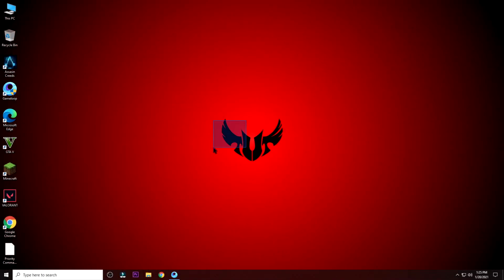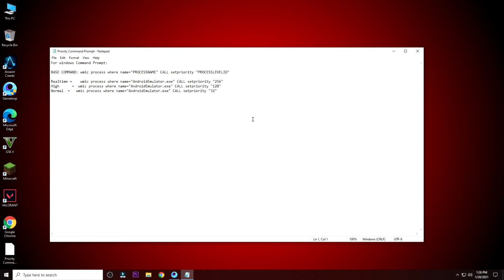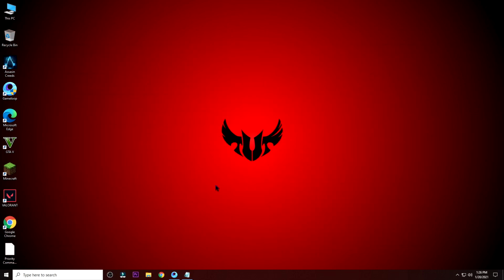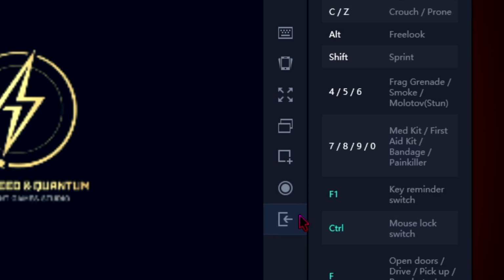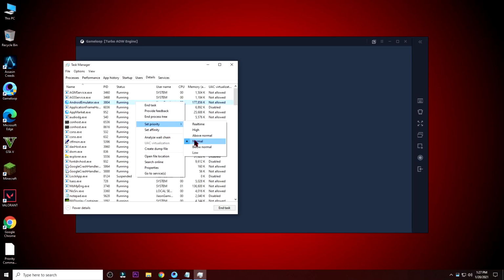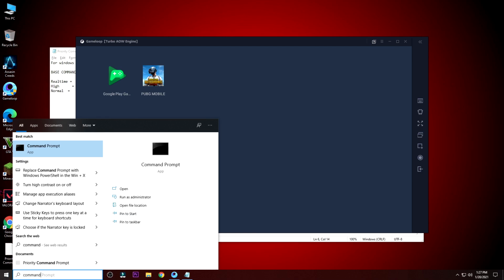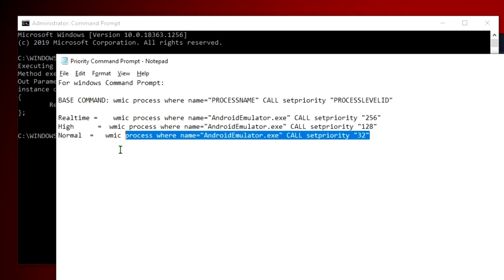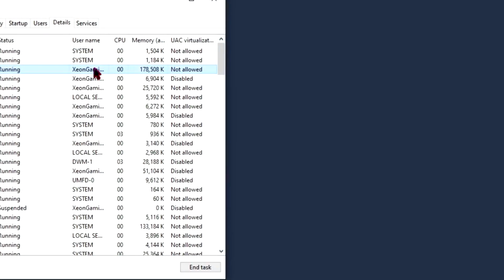(Gameloop) How To Fix LAG/High Usage CPU/Disk | For Low End Devices | Muzamil X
How To Fix High Usage CPU/Disk | For Low End Devices | Muzamil X
This Video Is Specially  For Core i3 Intel , Amd A:10
_________________DirectMessage_____________________
                               '' Link "

SCRIPT
                    -                      - LIKE AIM : 20
.SYSTEM | REQUIREMENTS.
Proccesor : I3 Intel 3rd Gen 3.4
Graphics Card : 2gb Gtx 660 DDR 5 128 Bit
KEYBOARD,MOUSE : RGB local
Headphones : ONIKUMA K5 Gaming Headset
Age : 14 years
Hobbie  : Gaming,Sports,FreindZone
My Name / Muzamil Ali
THANKS FOR READ... :)